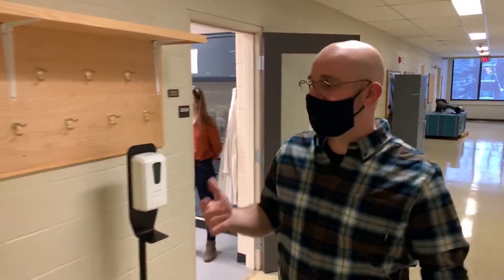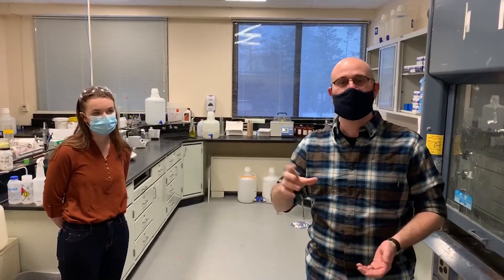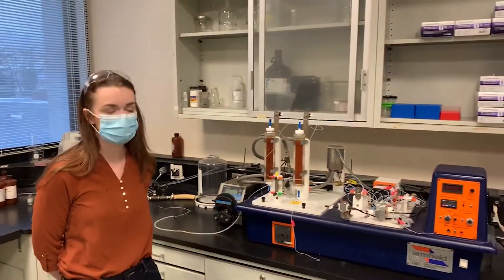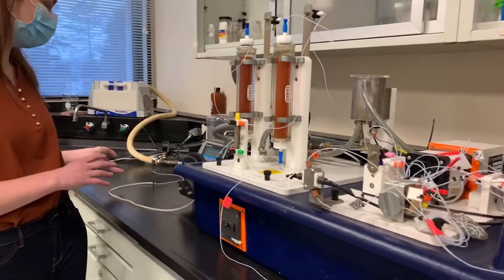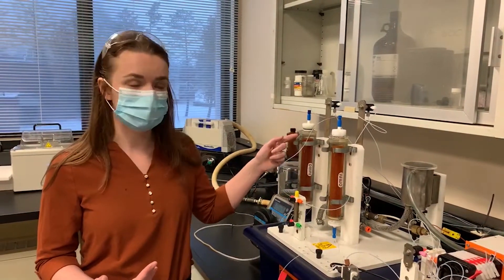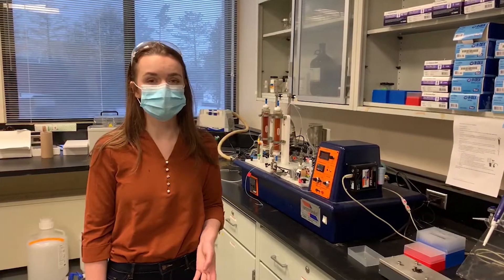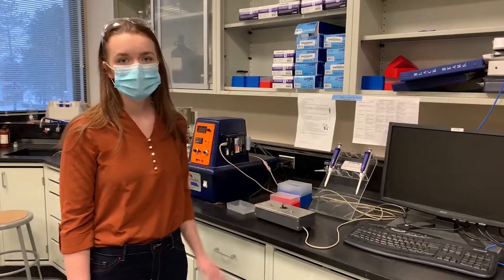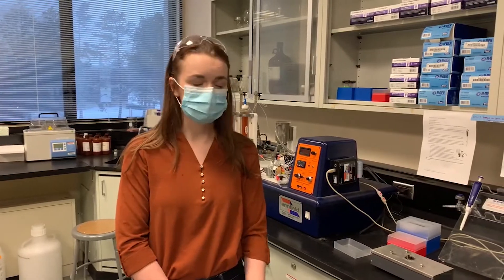Chemical Engineering Lab Tour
Join Assistant Professor, Thomas Schwartz for a tour of some of our chemical engineering labs. These labs provide students with the opportunity to work in a much safer small scale environment.